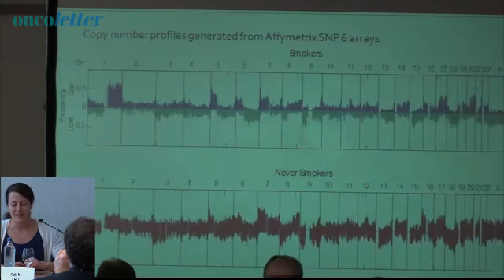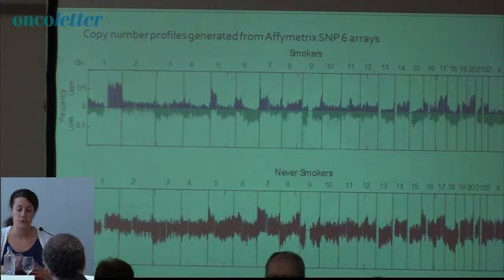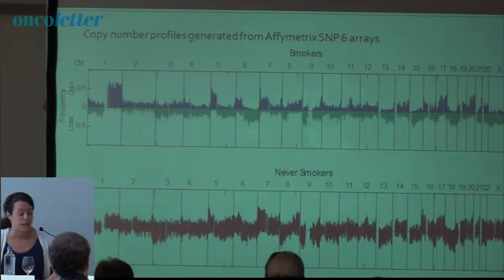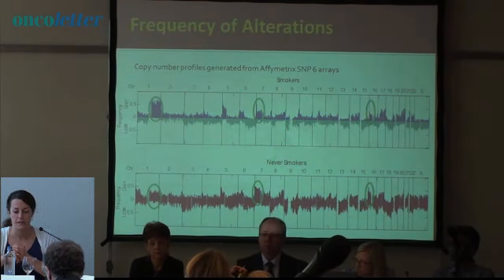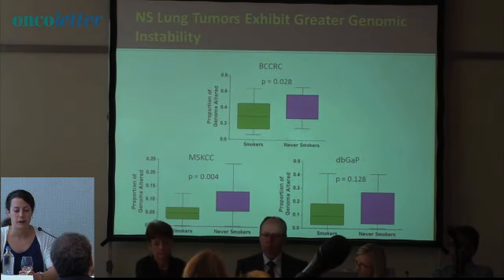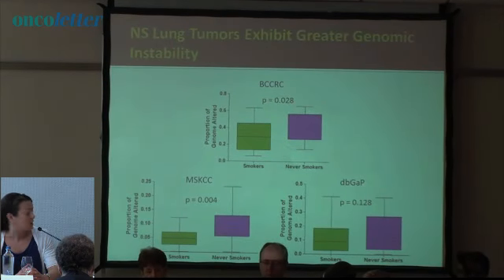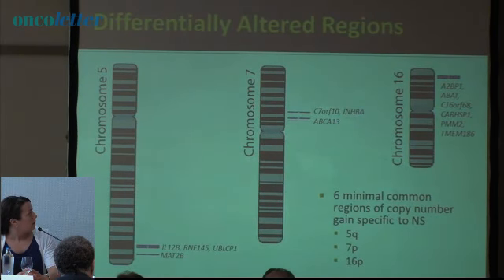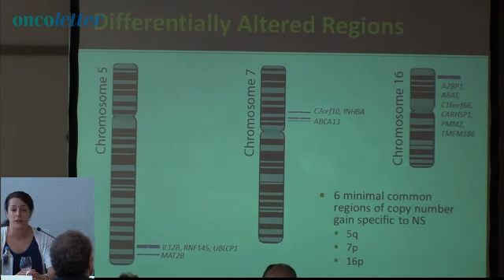WCLC Kelsie Thu Lung adenocarcinoma genomes of never smokers exhibit a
WCLC Kelsie Thu  Lung adenocarcinoma genomes of never smokers exhibit a greater extent of genomic instability than those of smokers